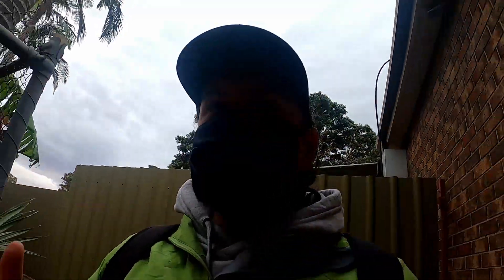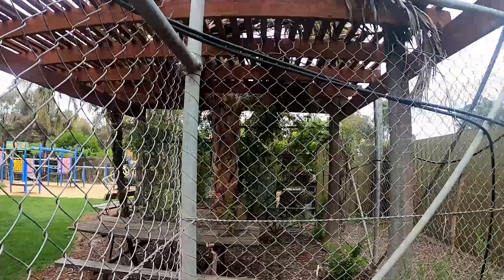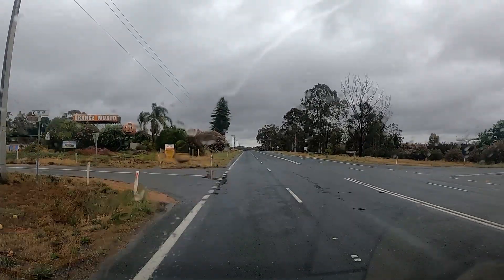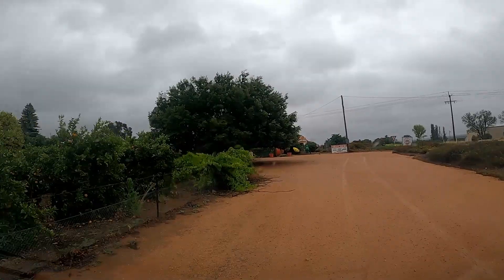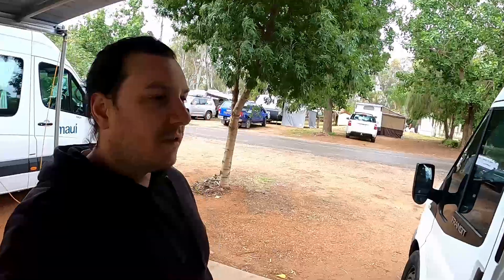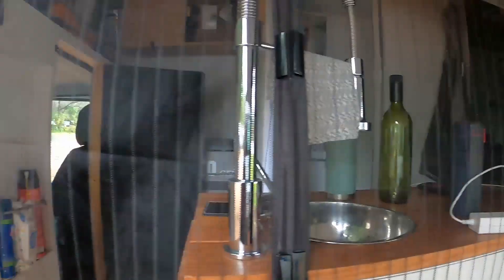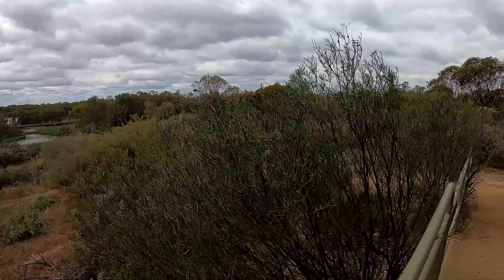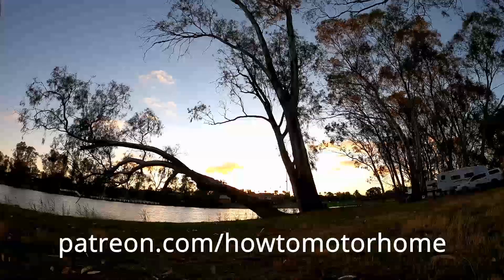Come See Mildura - S1 EP6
Join me as we visit Mildura, a regional city located northwest 600+km of Melbourne Victoria.

Hi I’m Sean and welcome to How to Motorhome.

I purchased a 2013 Ford Transit and converted it into my very own motorhome. Living in this tiny home has its challenges, but the adventures make up for it. Join me as I travel across this great southern land (Australia) experiencing what this country has to offer.

Our channel is 100% funded by great viewers like you. We love having you as part of the family. As a Patreon, you'll get more exclusive access into my world, early viewings of our videos, a chance to vote on and have a say on our channel's future, a community to share and learn from, and a bunch of more fun perks. You will never be charged for more than 1 video per week.